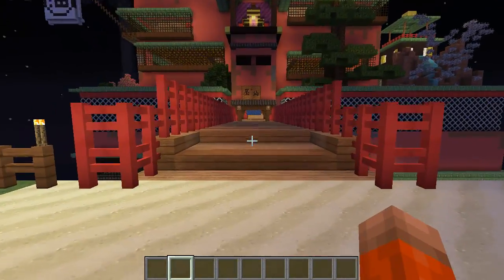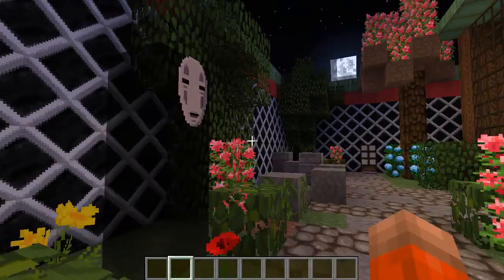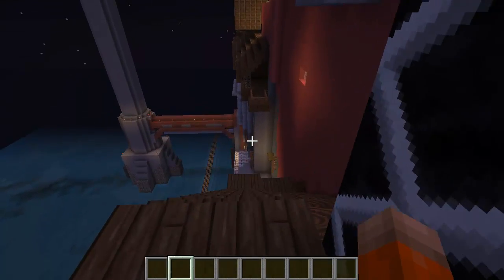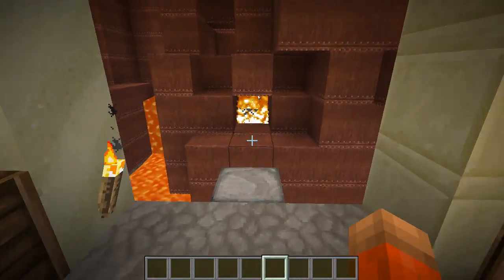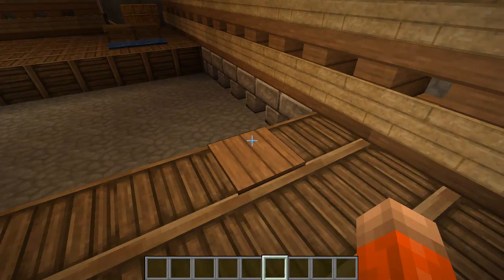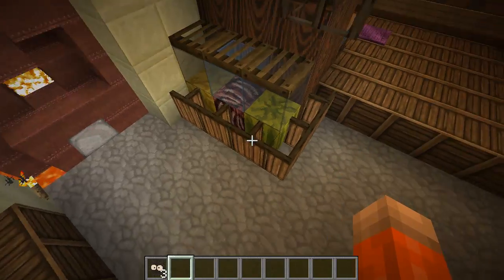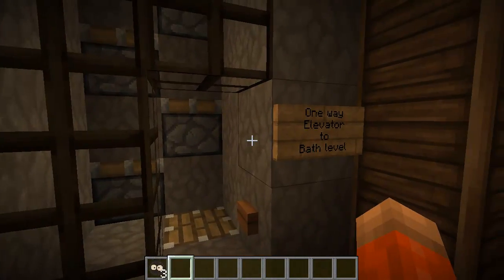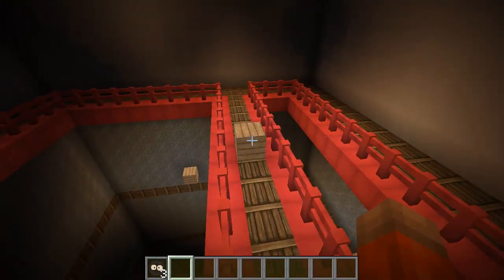Spirited Away Tour - Part 3: Down to the Boiler Room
In this episode I show off the front garden, the stairs leading down the side, the boiler room, and the atrium where the elevator is located.

This is a tour of my Spirited Away world in Minecraft. It is only 80% finished, but before I post videos about working on it, I need to show what I've done so far!

Thanks for taking interest in my Minecraft project!
I'm also an animator, in fact I'm known for making the viral video "Animator vs. Animation". Here are my other YouTube channels: